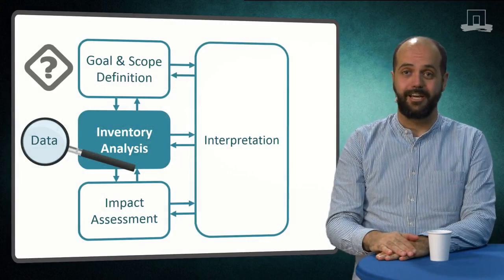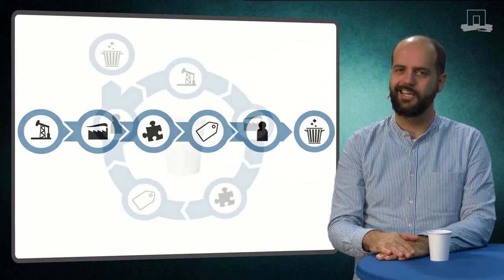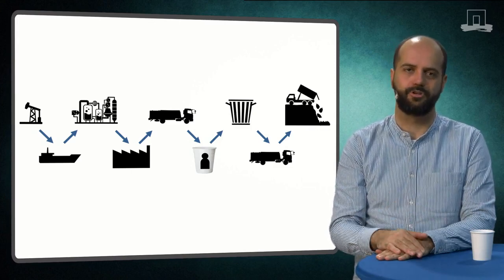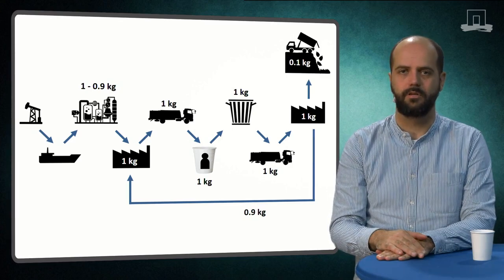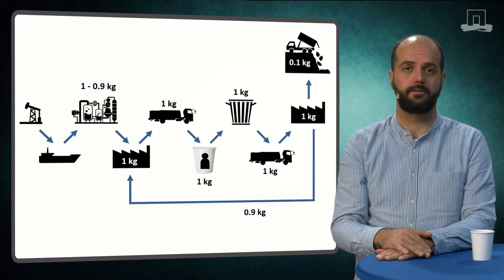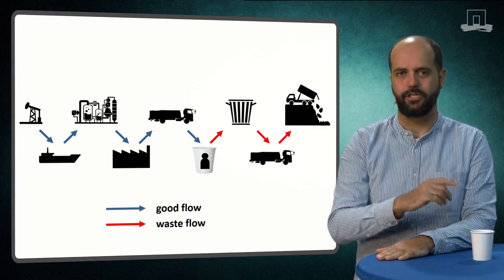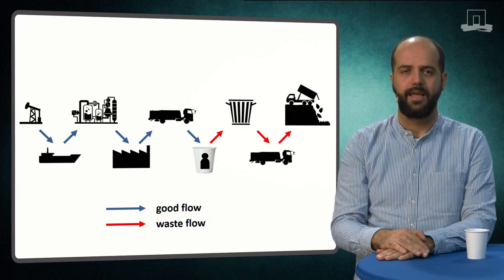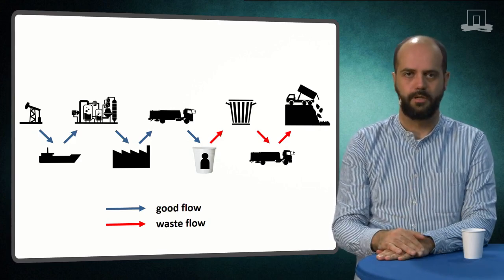End-of-Life Allocation & Recycling